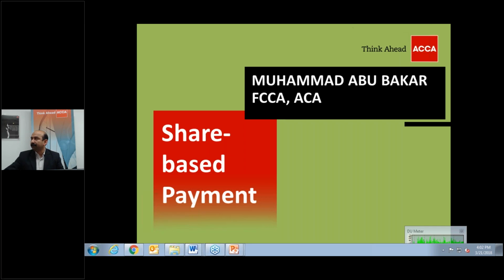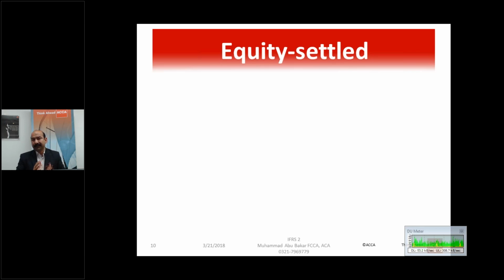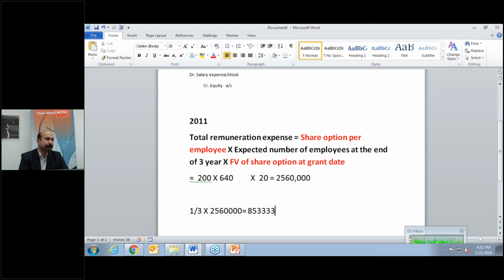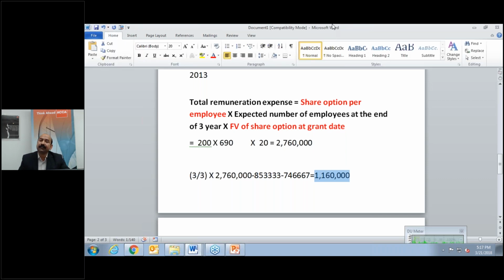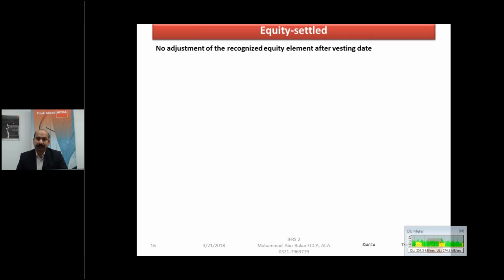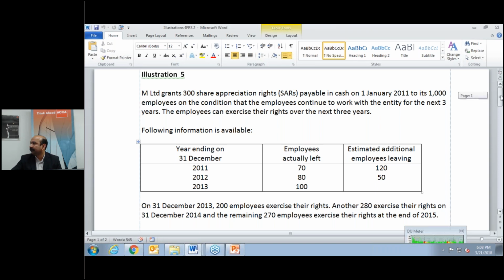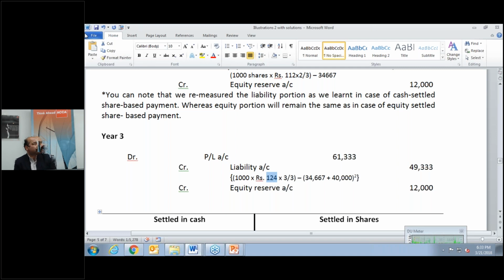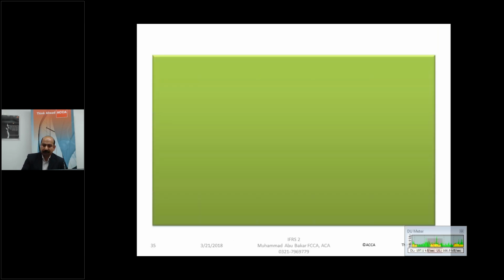Share Based Payments - IFRS & IAS Marathon 21 March 2018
International Financial Reporting Standards form the foundation of the technical skills set of any professional accountant. The standards keep evolving and changing and it is imperative that accounting professionals stay updated all times. ACCA Pakistan routinely offers CPD opportunities on IFRS & IAS to its members.

This training is meant for different levels of professional accountants so it is going to deliver an end to end coverage of all IFRS and IAS and will take you to an advanced level.